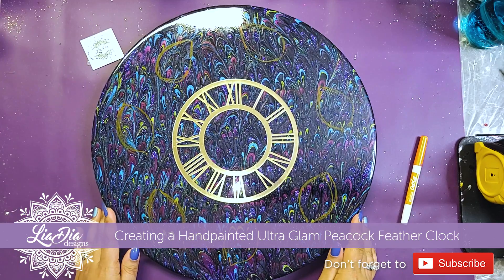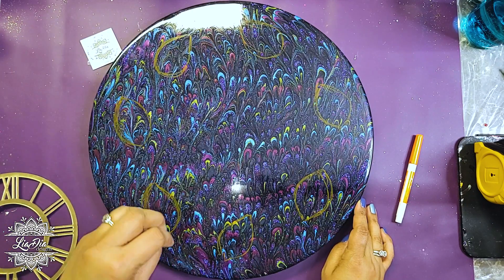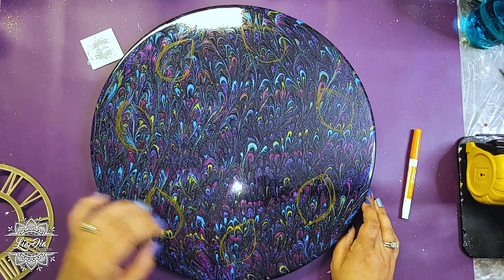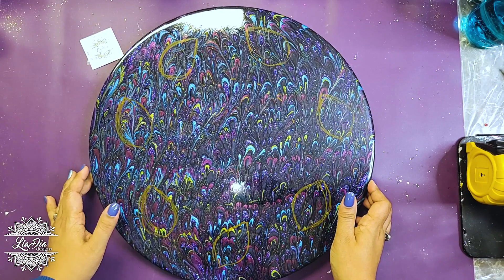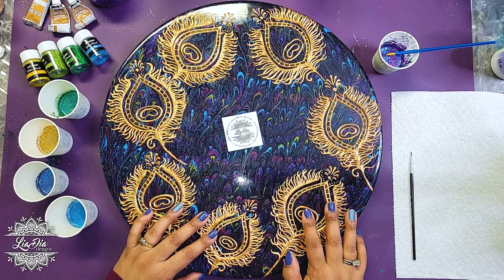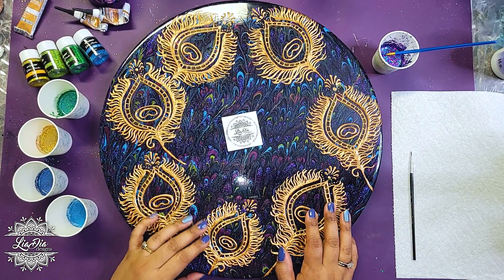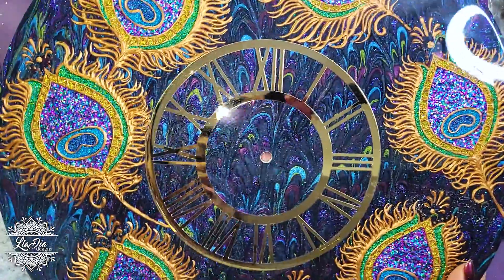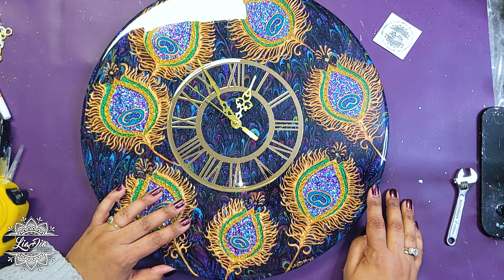How to Make this GORGEOUS DIY Handpainted Peacock Feather Epoxy Resin Clock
DIY Hand Painted Peacock Feather Resin Clock - If you try this tutorial and love the results - use my NEW HASHTAG on Instagram LiaDiaInspiredMe ~ You may get featured in my story!

Products I used for this project:
• 16" Wooden Canvas Base
• Glitters -  Let's Resin and various
• Pebeo Acrylic Outliner - Vermeil
• Clock Dial - Etsy
• Paint brush

***links below -
Brands and Products I recommend:
Resin:
Let's Resin - Glitter
Wooden Canvas Boards - I find mine from local art stores
Clock Dial
Canada (be care of the pricing here, sometimes it's very overpriced - check Michael's Art Store as well)
Fine Paint Brush
Acrylic Outliner - Pebeo  (should be $7-$10 - more than that is too expensive)
VERMEIL
**couldn't find any US/Canada Amazon links - check local art stores
SILVER

code: liadia10

code: liadia15
code LIADIA35

Washi Tape
The Washi Tape Shop